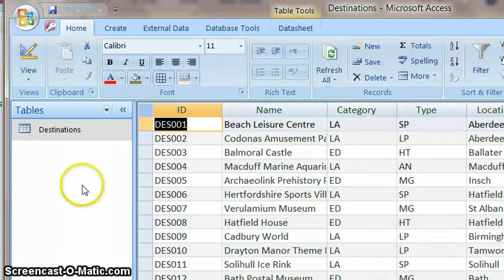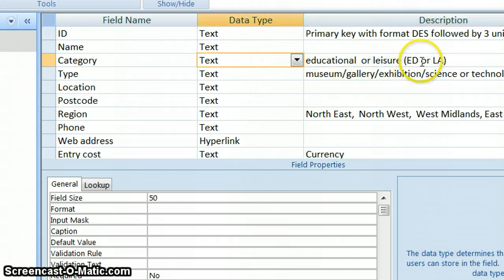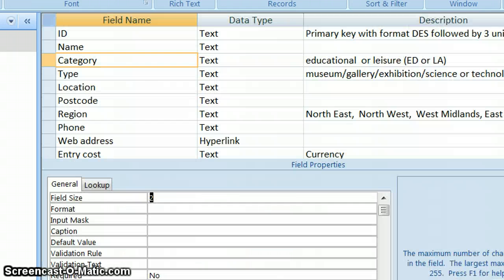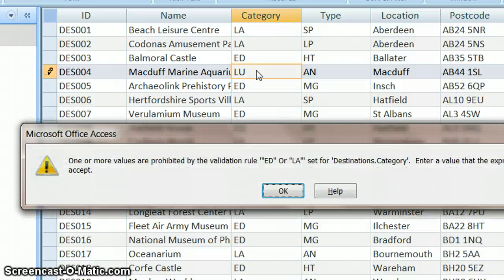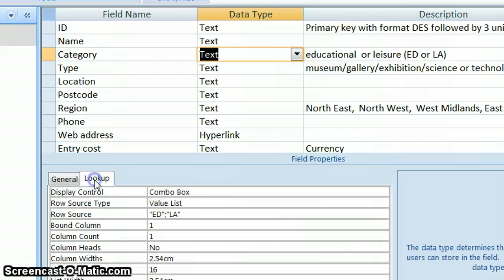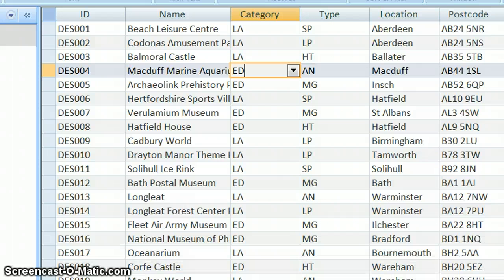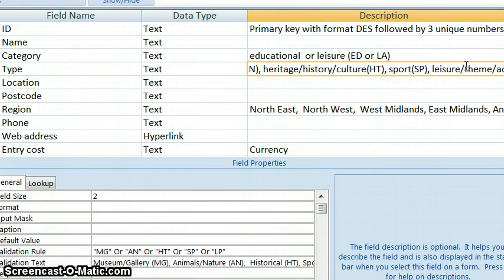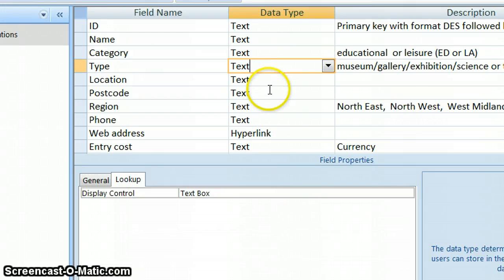Database2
Text Field sizes, validation, lookup